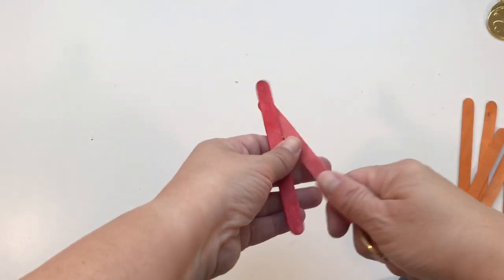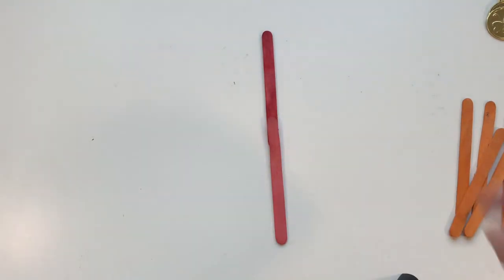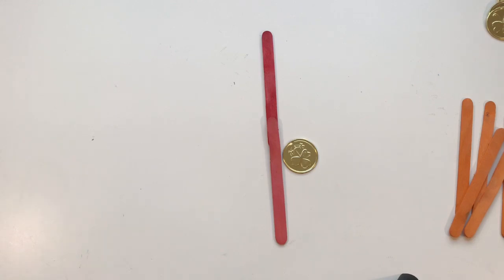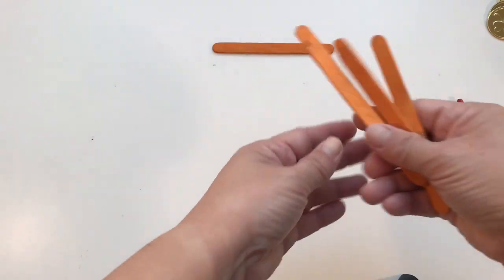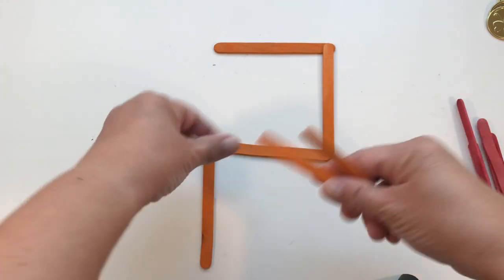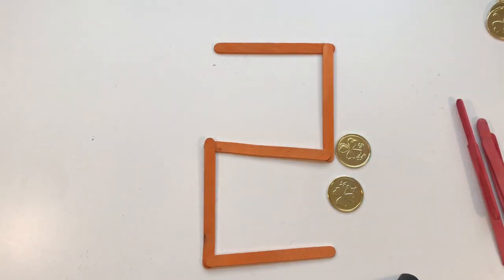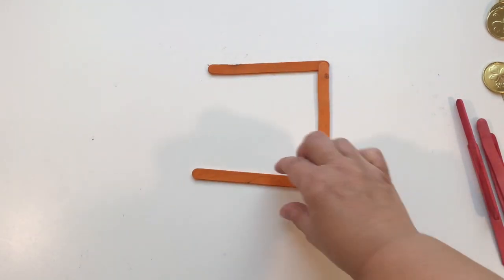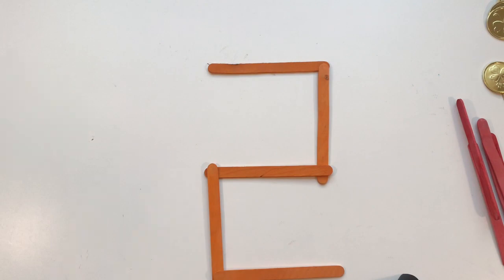Day 2 Virtual Learning Kindergarten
Virtual kindergarten math lesson.